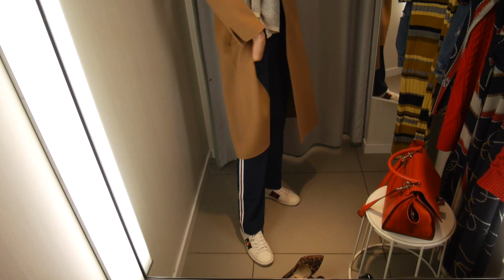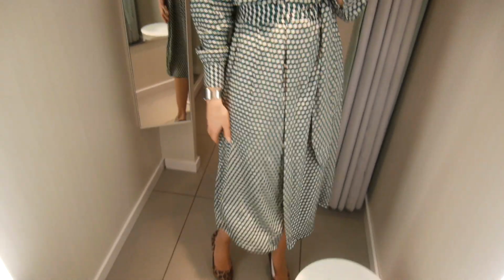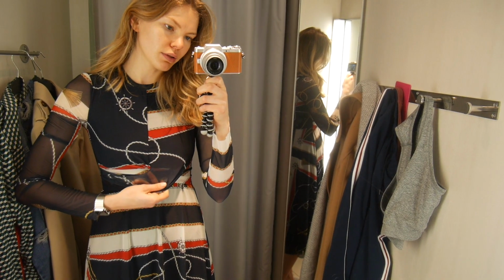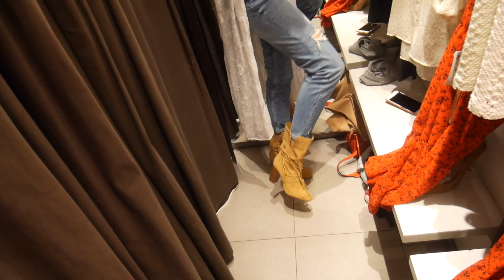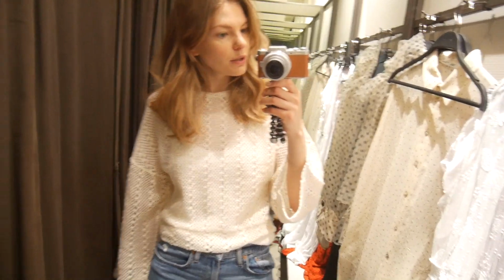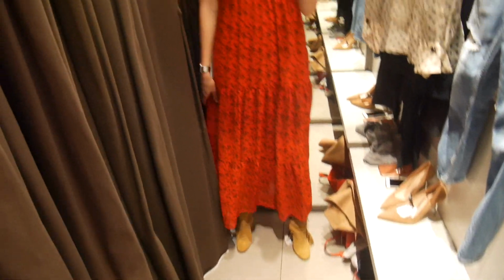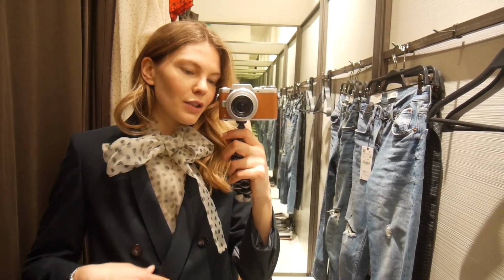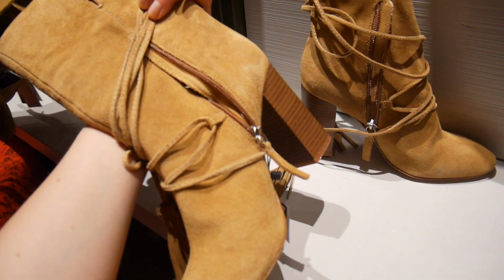Come Shopping With me And Try On In Store : Zara & H&M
Happy Sunday everyone! Let’s go shopping! All items listed below.❤️

ITEMS MENTIONED:
H&M